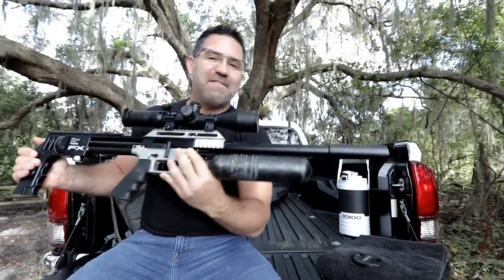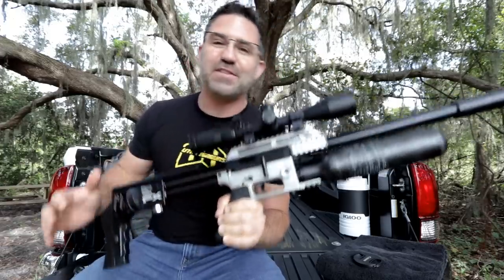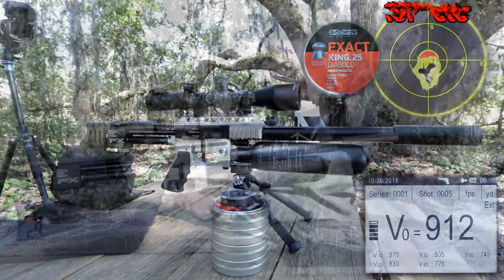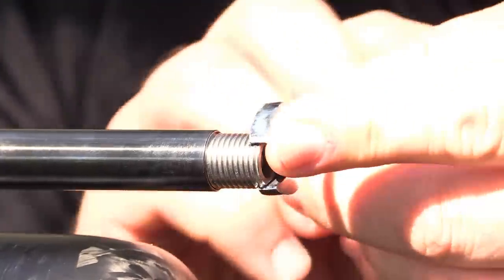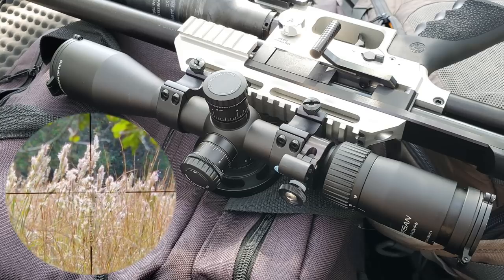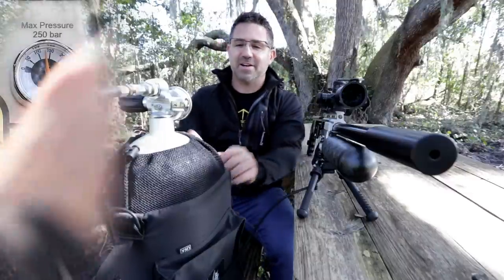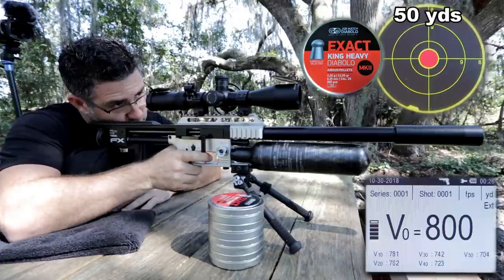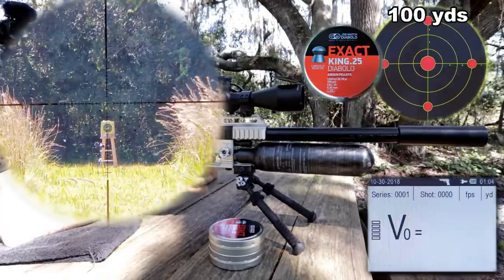FX Impact X .25 Air Rifle - 50 & 100 Yard Accuracy TEST + FULL REVIEW - Regulated PCP Airgun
This video is a review and user's guide for the FX Impact X .25 regulated PCP air rifle, pellet gun, airgun.

Airgun Nation Forum discussion thread on the FX Impact X;